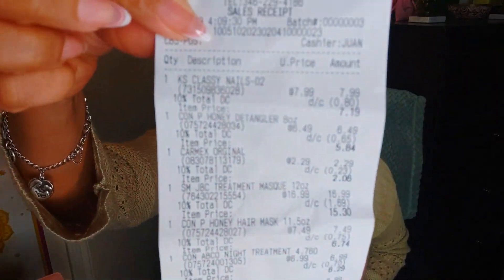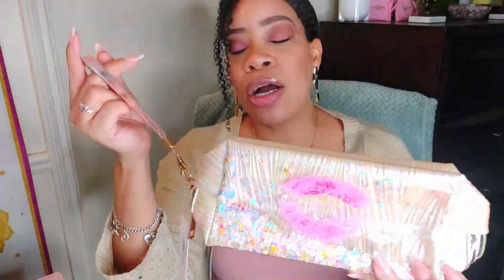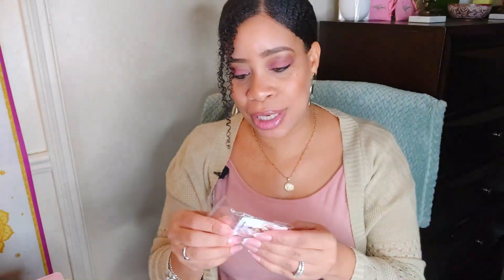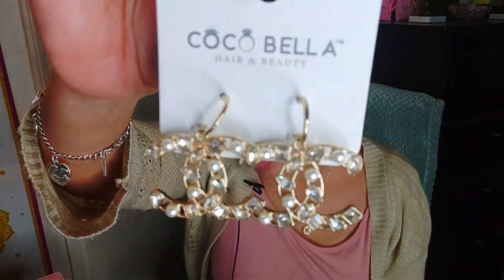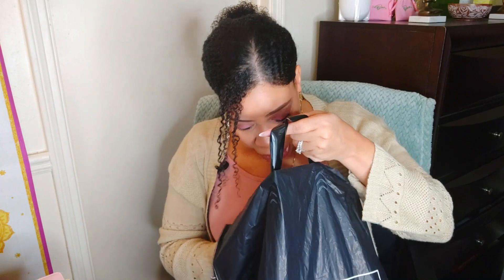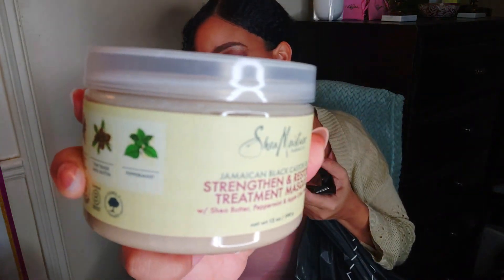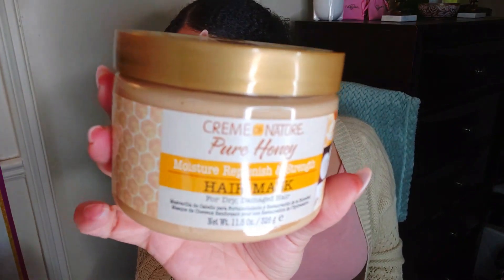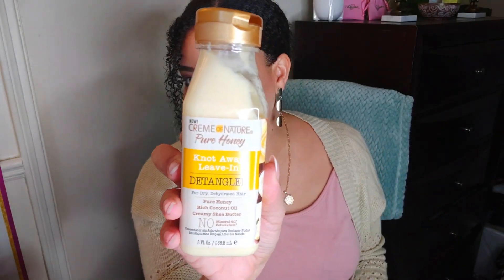CHANEL Earrings at the Beauty Supply Store!!